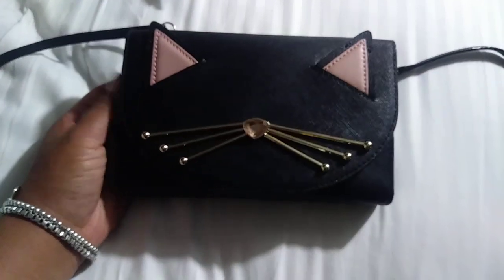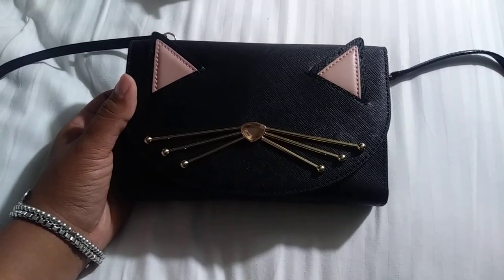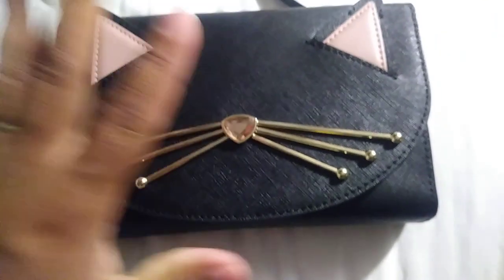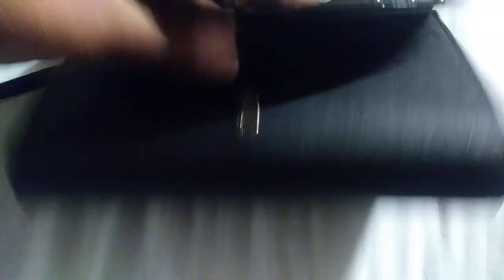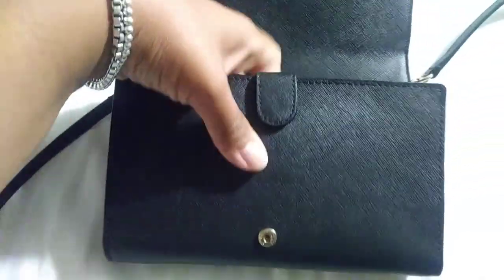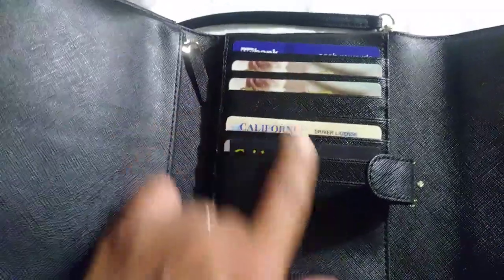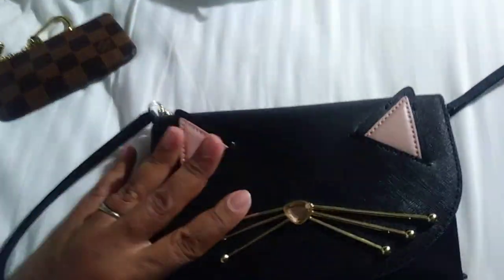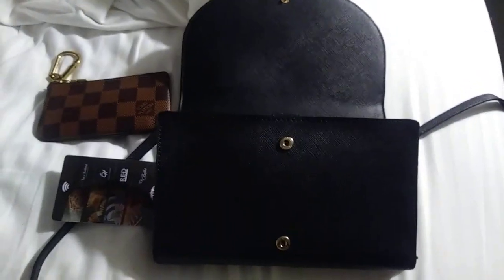What fits in my Kate Spade Multi Cat Clutch?